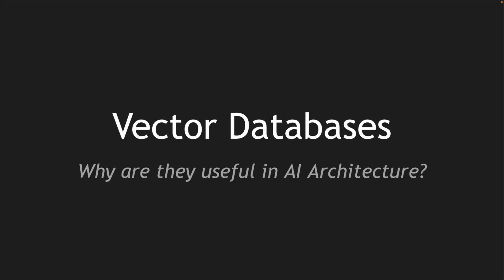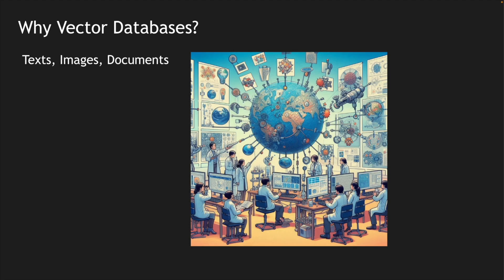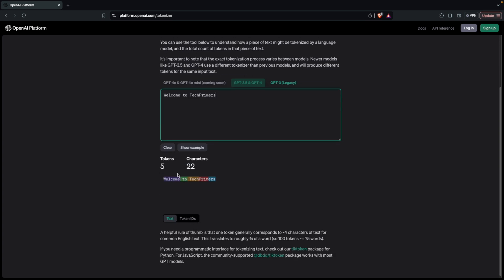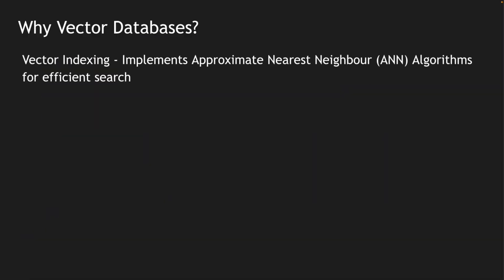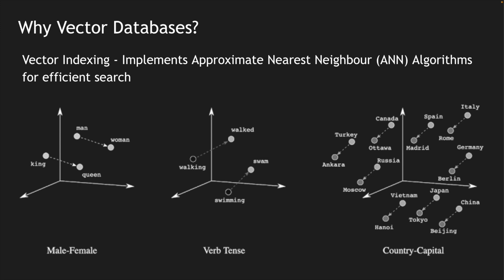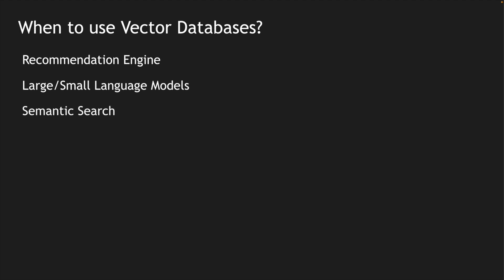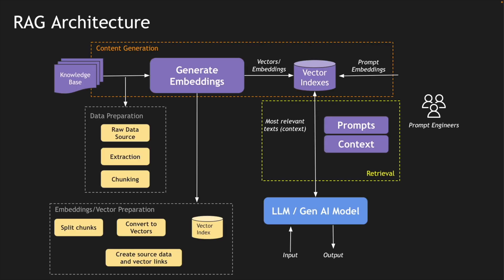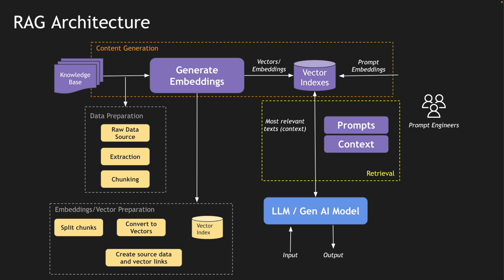Vector Databases Explained | When to use?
This video covers Vector Database, when to use them, what are the different vector databases and how it is being used in the AI/RAG Architecture